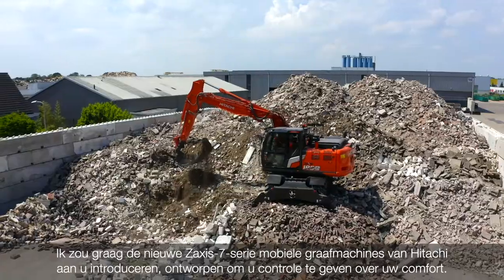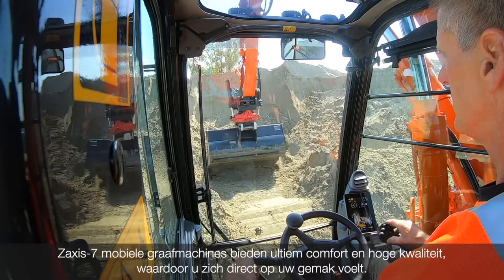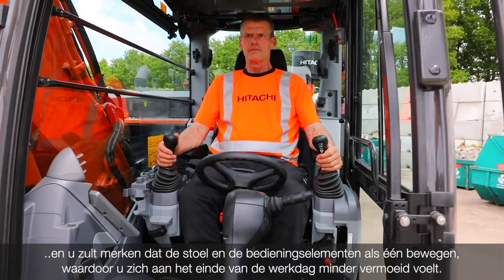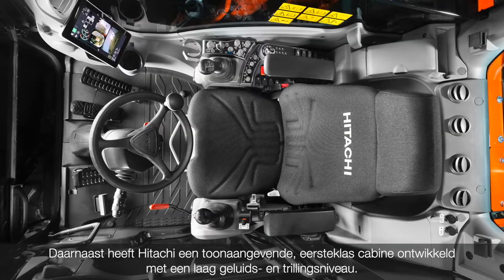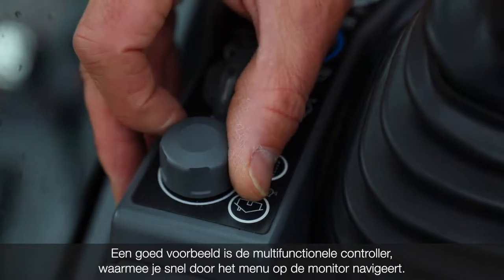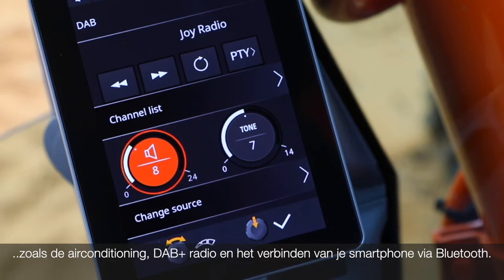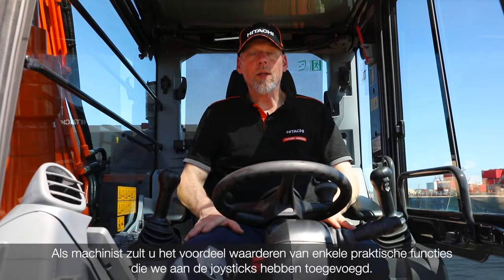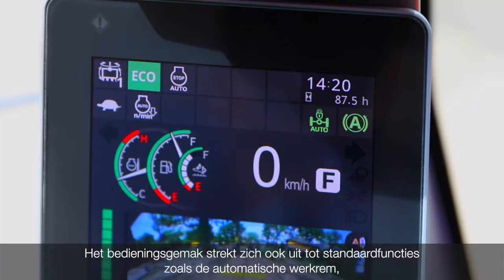Voel het verschil met de vernieuwde cabine van de Hitachi Zaxis-7 mobiele graafmachines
De vernieuwde cabine van de Zaxis-7 is de perfecte werkomgeving voor machinisten. Hij is bijzonder ruim en biedt ultiem comfort en kwaliteit, dankzij minder lawaai en verminderde trillingen dan bij de vorige generatie.

De stoel en console bewegen synchroon, zodat machinisten zich aan het eind van de werkdag minder moe voelen. De bediening is gemakkelijk dankzij het nieuwe ergonomische ontwerp van de console en de schakelaars, de goed bereikbare knoppen en voorzieningen zoals cruisecontrol, de automatische transmissie en het optionele ‘ride control’-systeem dat trillingen van het hulpstuk aan de voorkant onderdrukt.